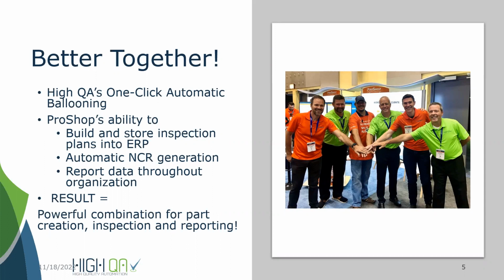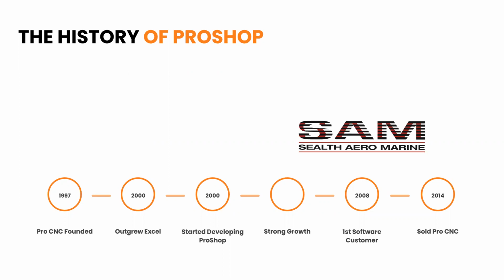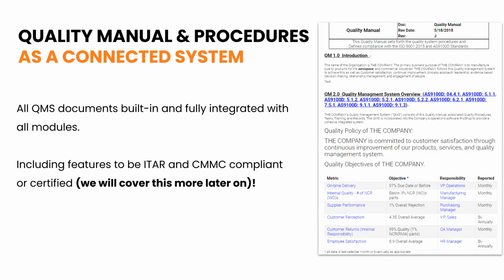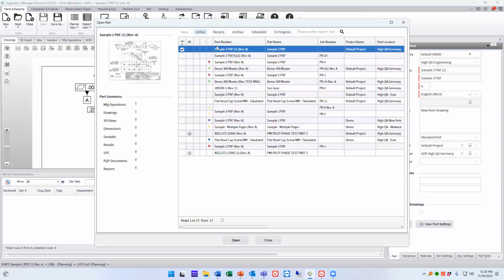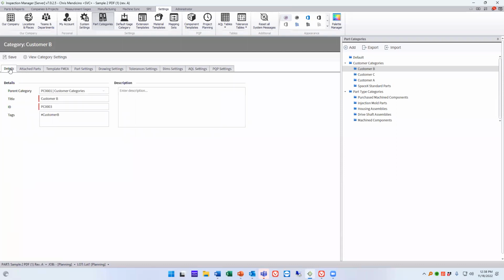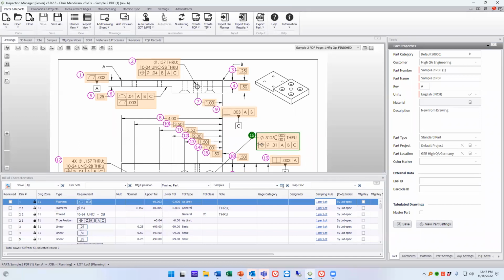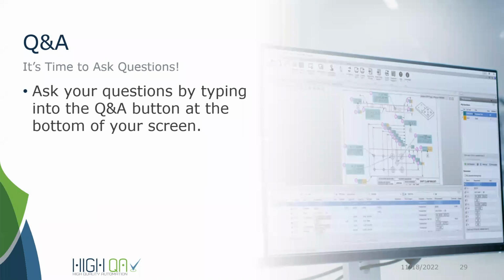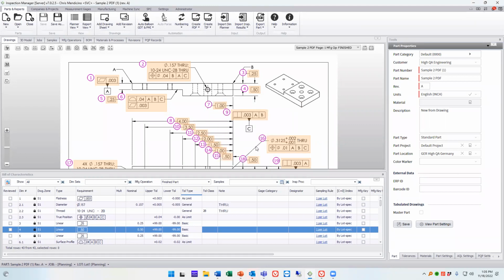Better Together! Streamline YOUR ERP & Quality Processes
We go together like peas & carrots!

In the manufacturing world, it's best to work with vendors that work well together.
You will find that with High QA and ProShop.

View this free webinar and learn why streamlining your
ERP and Quality processes can dramatically improve efficiencies and production for your shop.

What you will see in the webinar:
- Digital routings and job travelers
- Digital inspection plans
- Digital inspection data entry
- New and enhanced integration capabilities
- And more

A more efficient and productive way to succeed does exist!